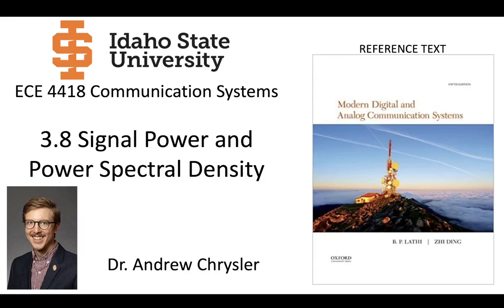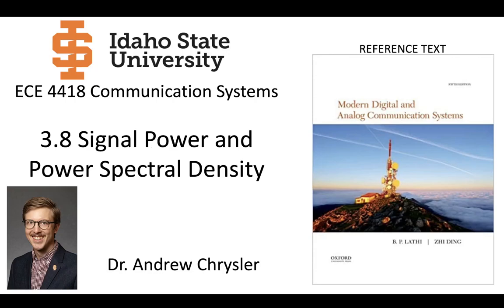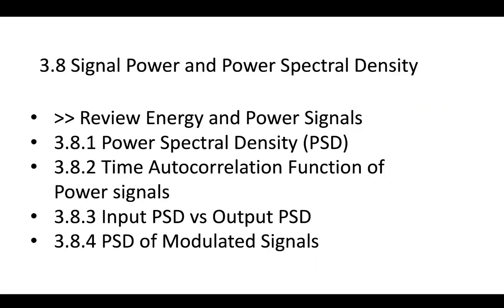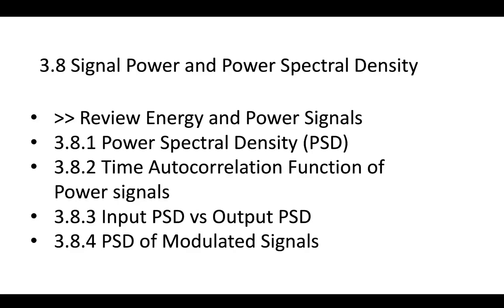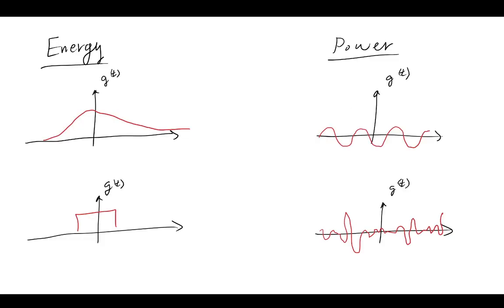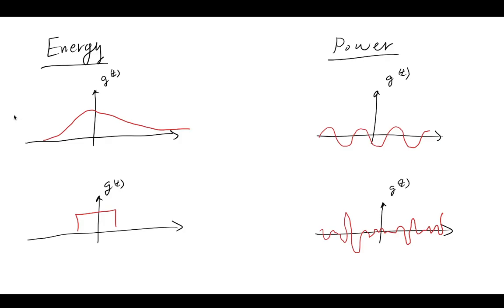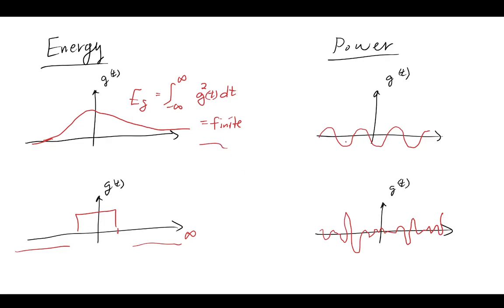1 - 3.8 Introduction and Review of Energy vs Power Signals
Review of energy and power signals.